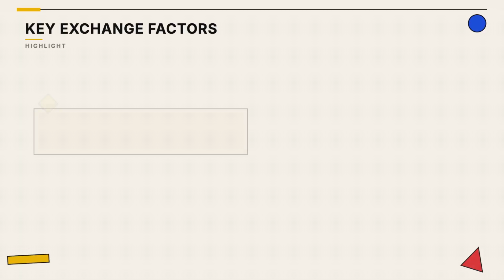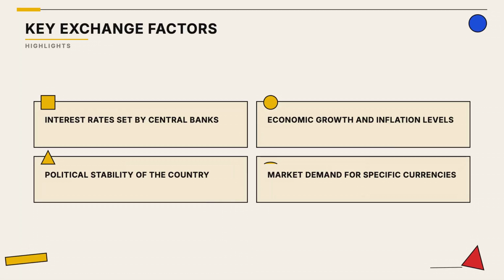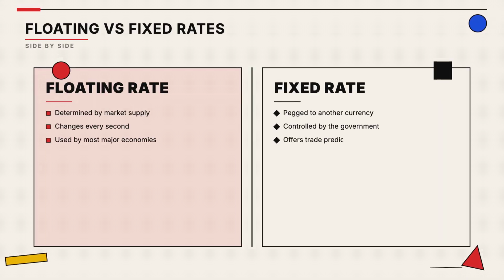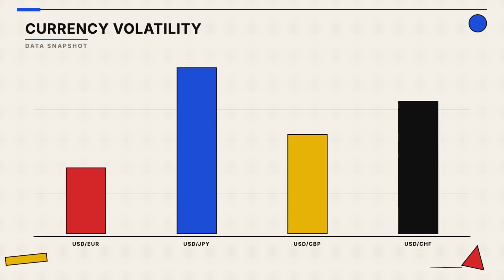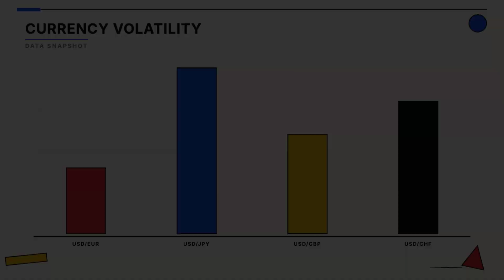Currency Exchange: 5 Things Most People Get Wrong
Changing currencies for travel or investment often leads to hidden fees. This educational walkthrough highlights how exchange rates and conversion costs actually function. Watch the full step-by-step.